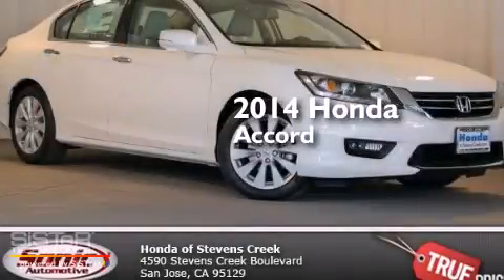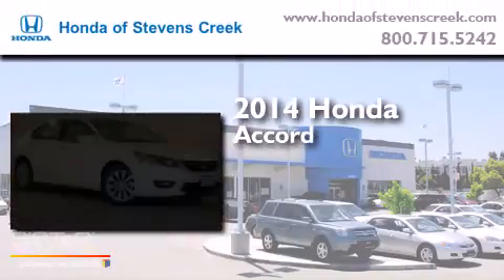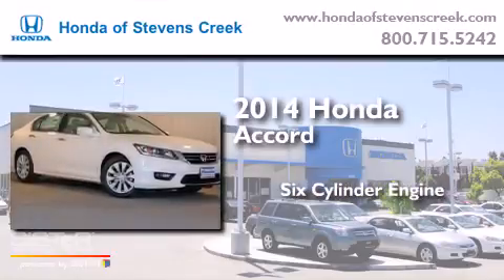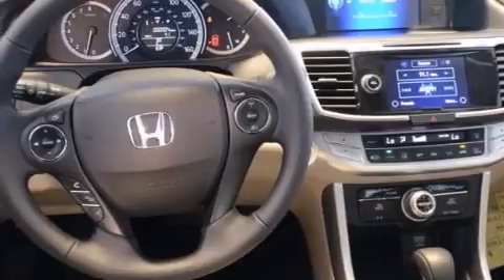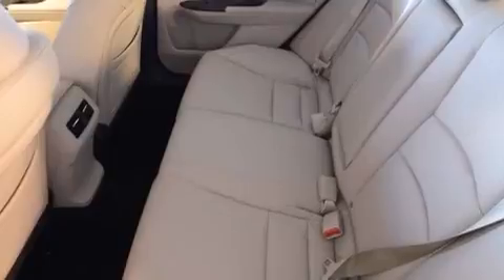2014 Honda Accord San Jose CA 95129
We've been honored to serve the San Jose CA area , we promise that your experience at our dealership will exceed your expectations ! Year : 2014 Make : Honda Model : Accord Engine : 3.5L V-6 cyl Trans . : 6 speed automatic Exterior : White Orchid Pearl Miles : 1 Interior : Ivory Honda of Stevens Creek 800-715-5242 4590 Stevens Creek Boulevard San Jose , CA 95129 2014 Honda Accord San Jose CA